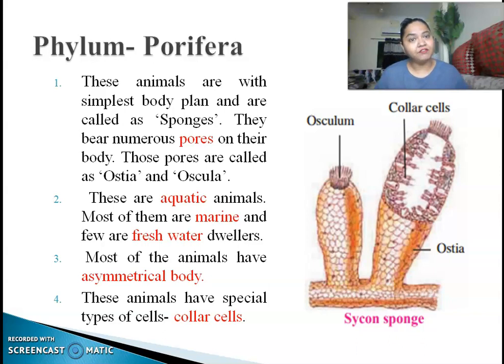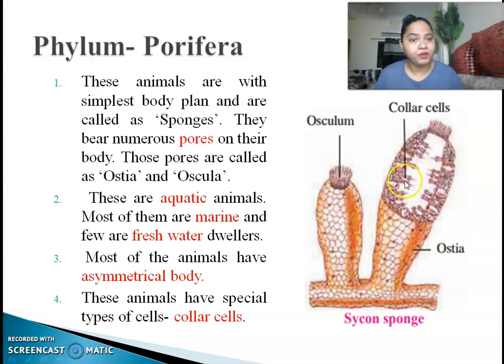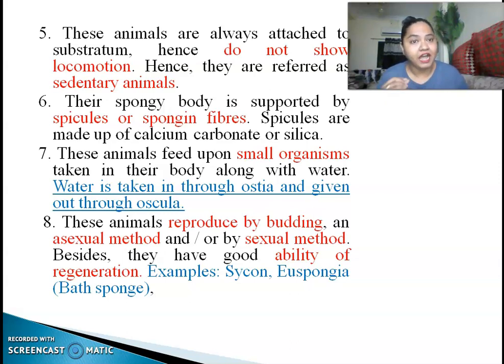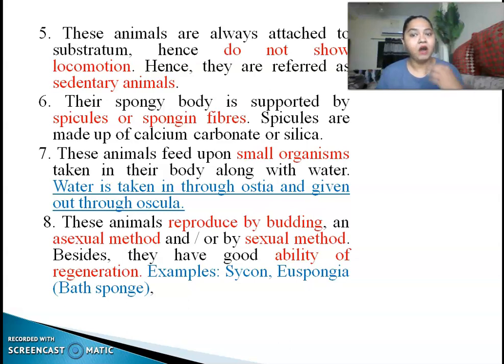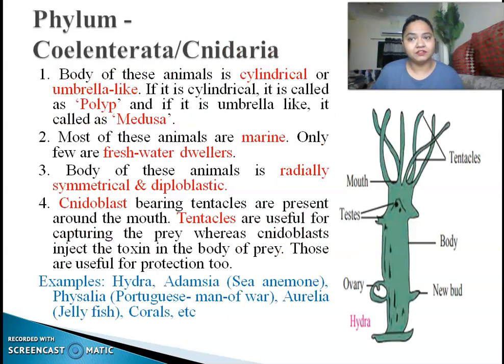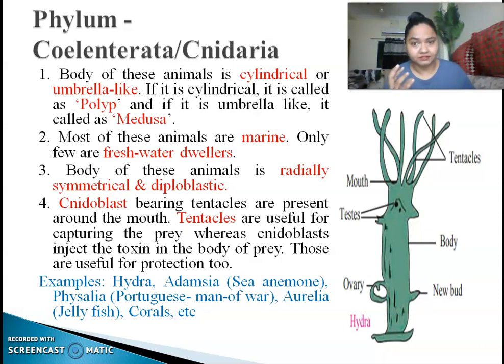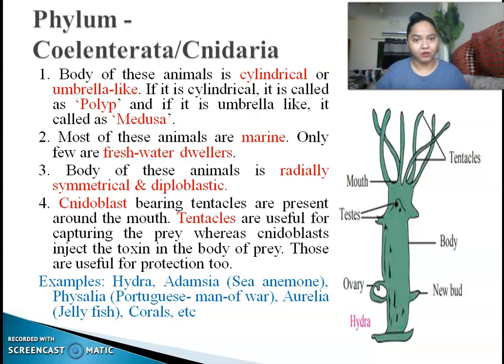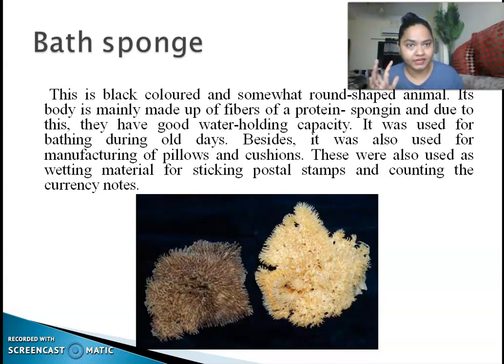chapter-6-Animal classification/Phylum- Porifera and Cnidaria/Std 10th /SSC board